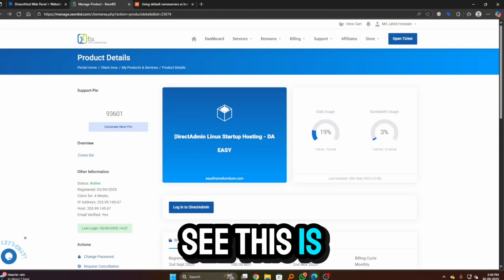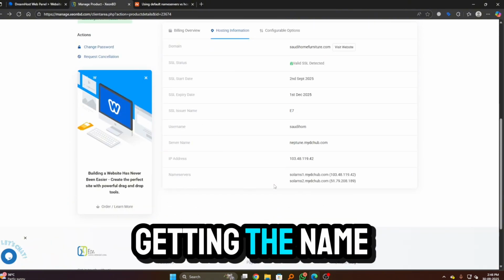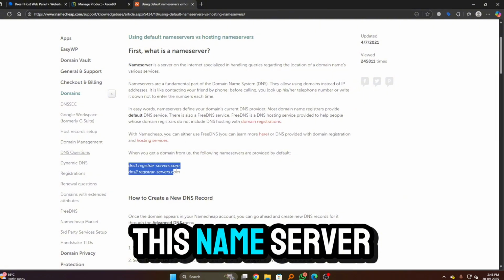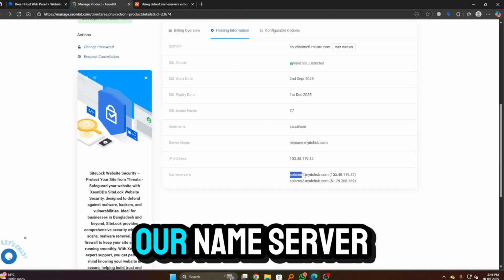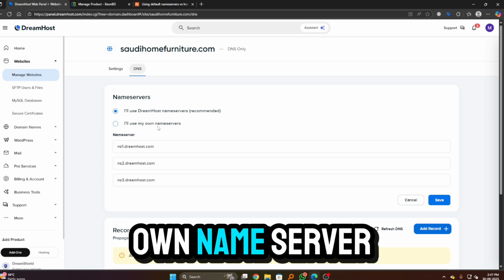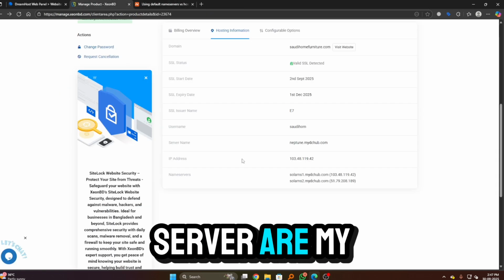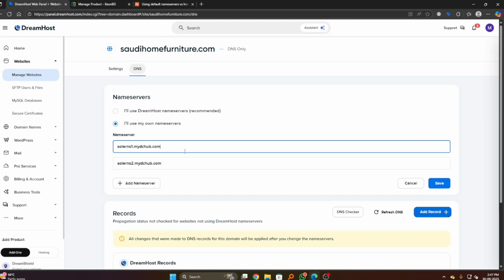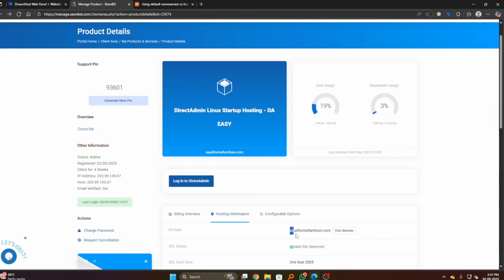How To Add Third Party Hosting On Dreamhost Domain 2025 Tutorial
In this video, we’ll show you How to Add Third-Party Hosting on a DreamHost Domain (2025 Tutorial) step by step. 🚀

You’ll learn:
✅ How to point your DreamHost domain to third-party hosting
✅ Update nameservers and DNS settings correctly
✅ Connect your domain to platforms like Bluehost, HostGator, SiteGround, or any custom hosting provider
✅ Fix common domain connection issues in 2025

This complete guide is perfect for beginners who want to use DreamHost domains with another hosting service without any errors. By the end of this tutorial, your domain will be successfully connected to third-party hosting.

📌 Follow along and easily manage your DreamHost domain setup in 2025!